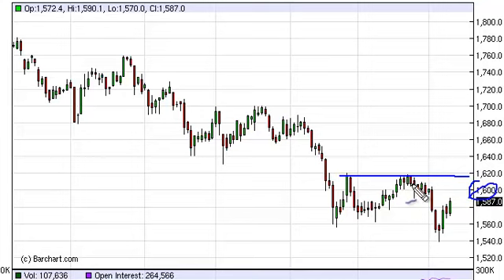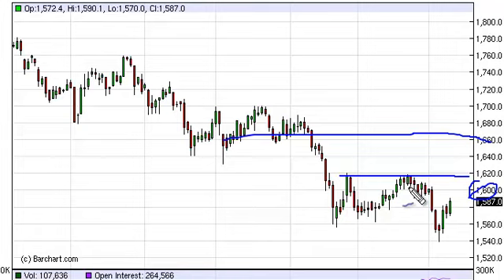Gold Technical Analysis for April 10, 2013 by FXEmpire.com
- April 10, 2013 commodity daily technical analysis for the Gold commodity. Find more information about Forex and Commodities News